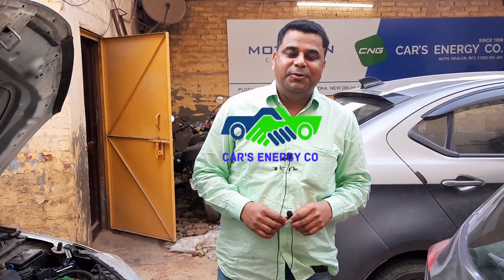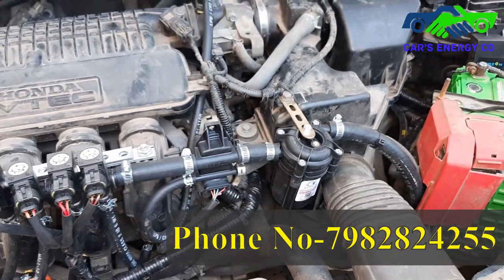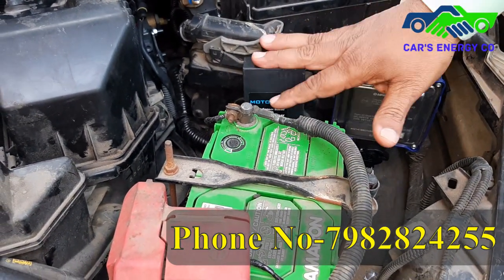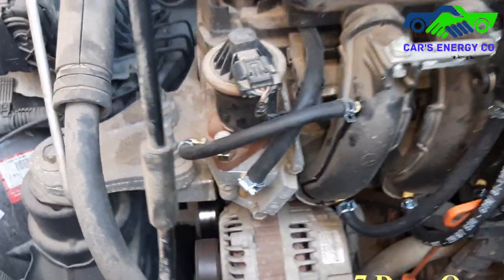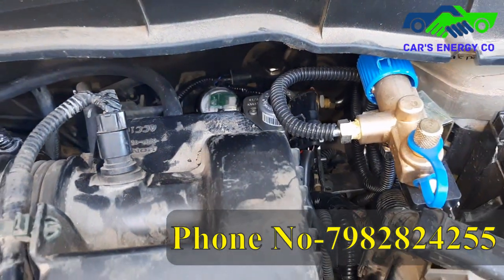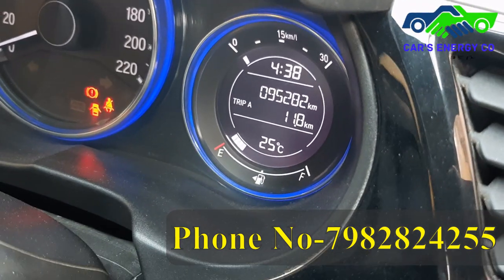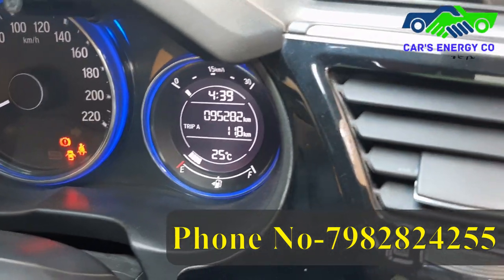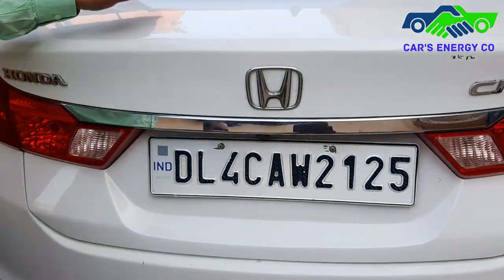Best CNG Kit Fitting In Honda City/ Cng Kit Price /Customer Review After Fitting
Customer Feedback on CNG KIT FITTING with Advancer.Full Video ON Customer Experience after Fitting.Best Sequential Imported Company kit. With Full warranty of all parts Plus Full Lifetime Service in CNG KIT. Car's Energy Co:-Phone no-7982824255 Shop No. 21, C.S.C. A-4, Gole D.D.A Market, Rohtak Rd, Paschim Vihar, New Delhi, Delhi 110063 Google Verified addsress FOR BUSINESS ENQUIRY/ COLLABORATION :- FOLLOW Us ON. Twitter Facebook Instagram We Are Authorised CNG Kit Fitment Center In Delhi. Here In Video, We Installed the Cng Kit Of GASTECH Itlay imported Kit Find the Url Car'S Energy Co is Authorised Dealer of GASTECH Italy. Follow us Mr Mukesh Singh (Director) Car's Energy Co, Paschim Vihar Delhi, Phone No-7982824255.